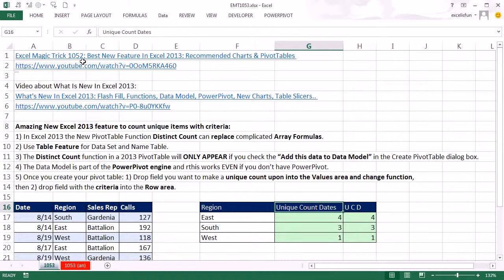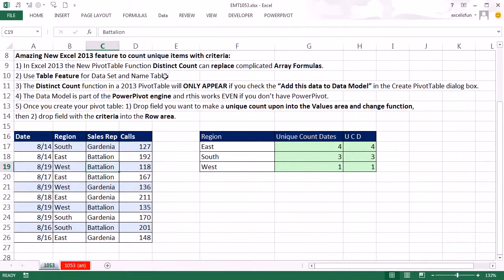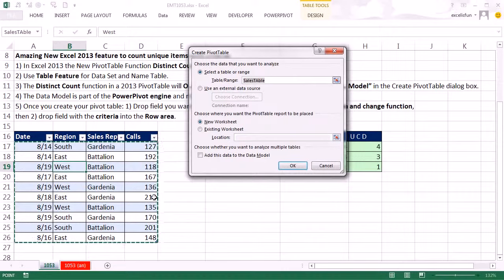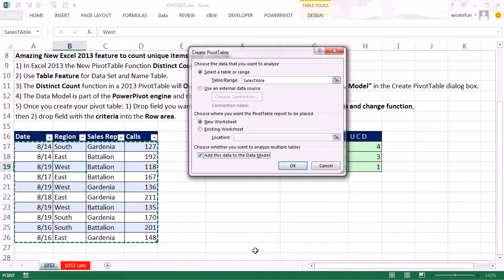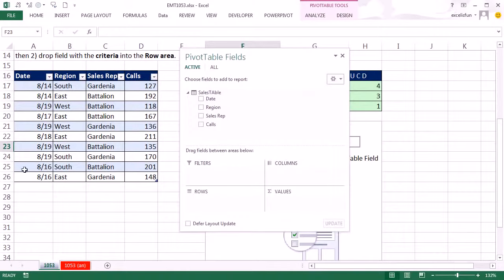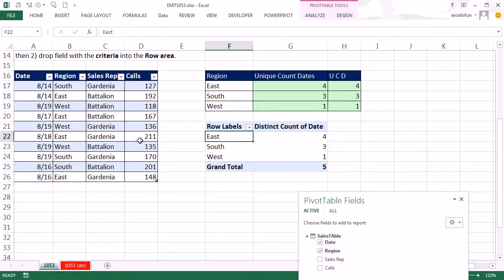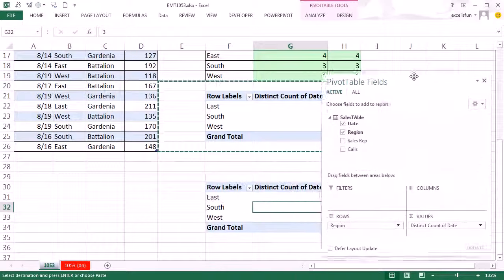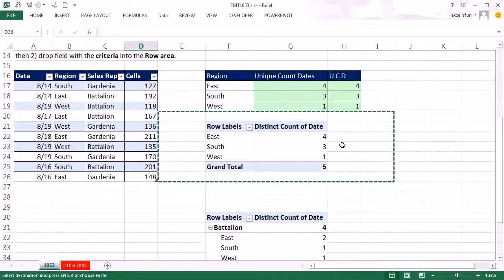Excel Magic Trick 1053 Unique Count With Criteria Excel 2013 PivotTable Distinct Count Function